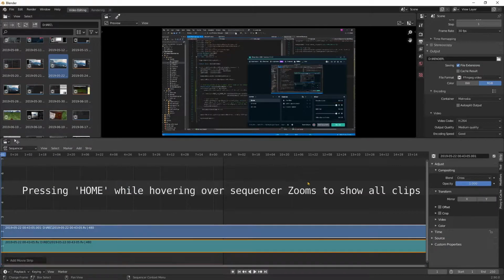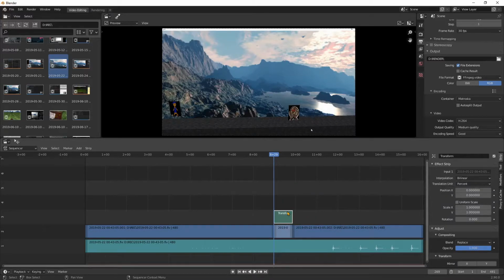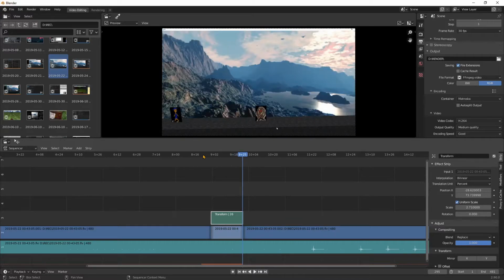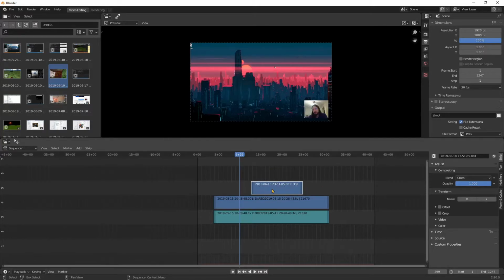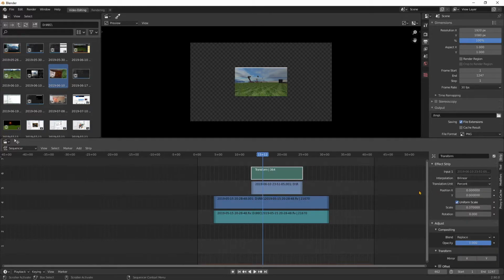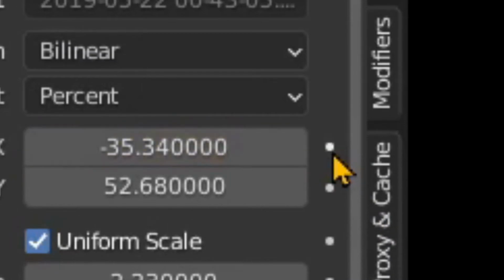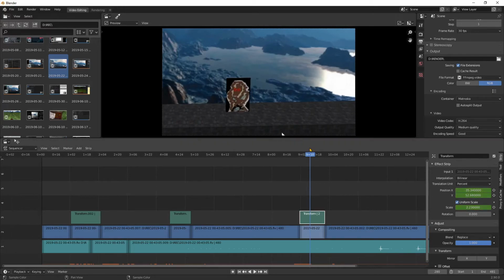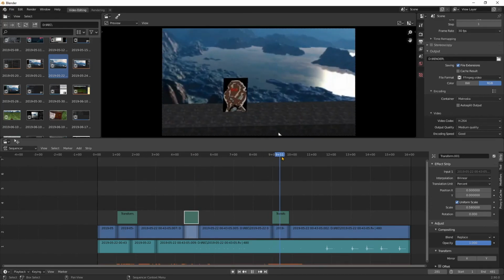Blender 2.9 Video Editing - Working with Transformations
In this video I go over how to put transformations onto your video clips and some of the tricks you can do with them.